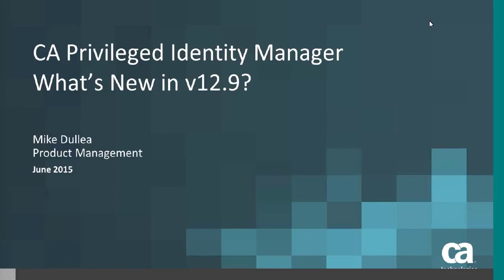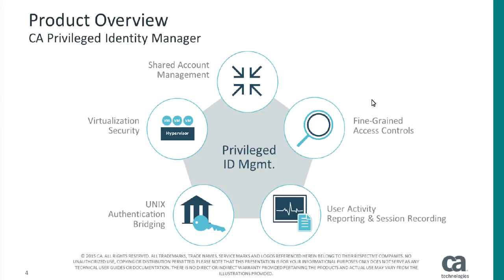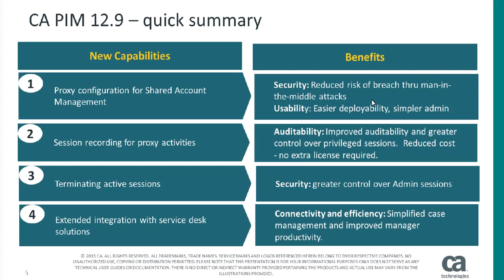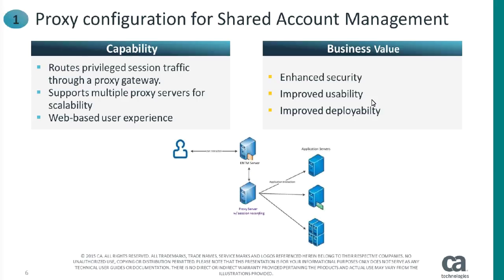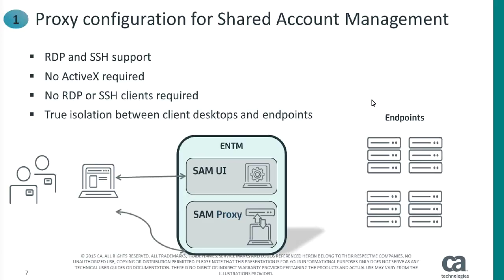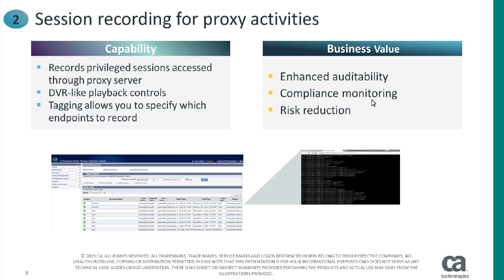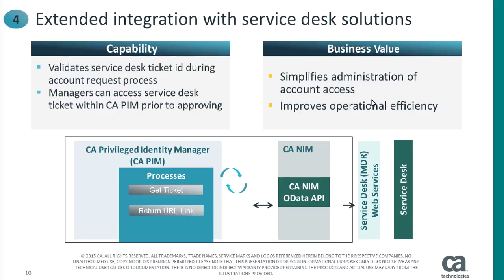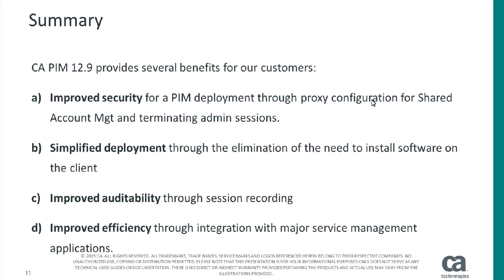CA Privileged Identity Manager (formerly CA ControlMinder): New Capabilities in V12.9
This video describes some of the new capabilities of CA Privileged Identity Manager 12.9 that provide improved security, usability, and auditability.